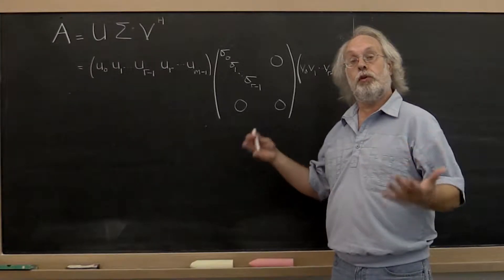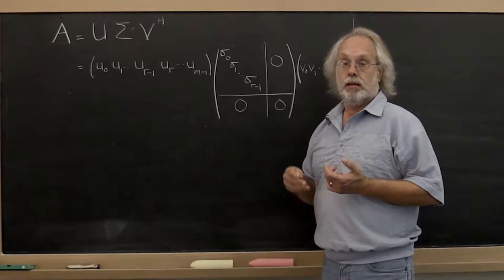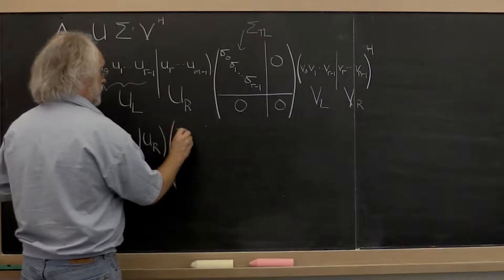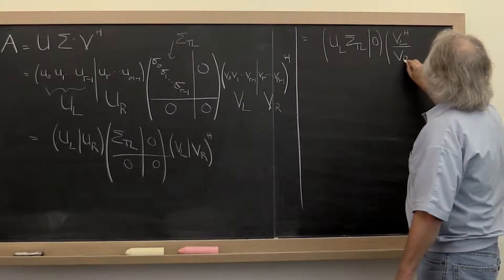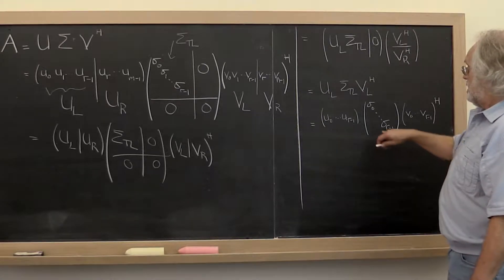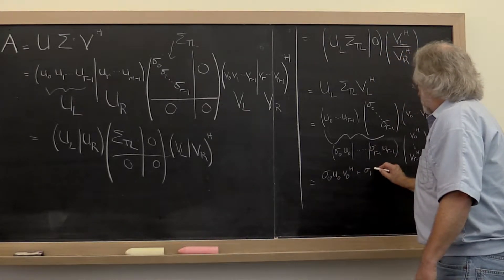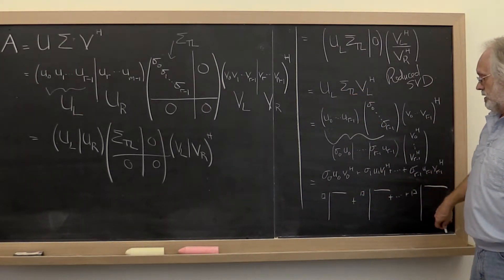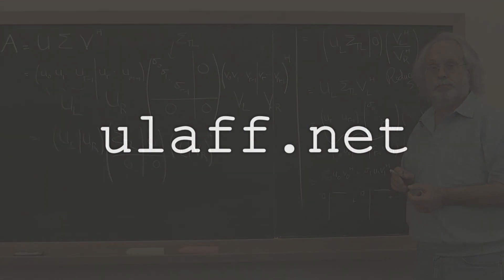2.3.4 Reduced SVD